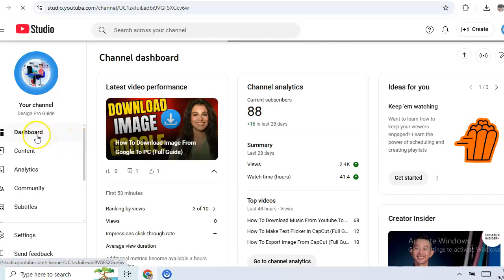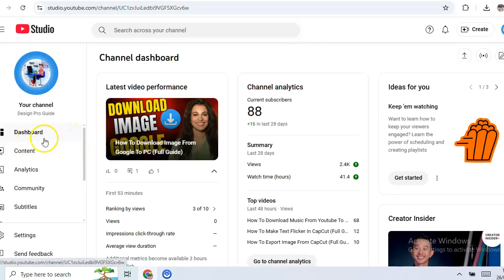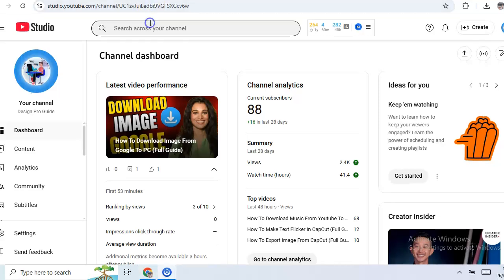How To Open Youtube Studio In Laptop (Full Guide)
In this step-by-step tutorial, you'll learn how to easily open YouTube Studio on your laptop. Whether you're a new YouTuber or just need a refresher, this guide will show you exactly how to access YouTube Studio to manage your videos, check your analytics, respond to comments, and more!

🔹 What you'll learn in this video:

How to access YouTube Studio from your browser

Tips for navigating the dashboard

Quick overview of YouTube Studio features

✅ Perfect for beginners and content creators who want to grow their channel!